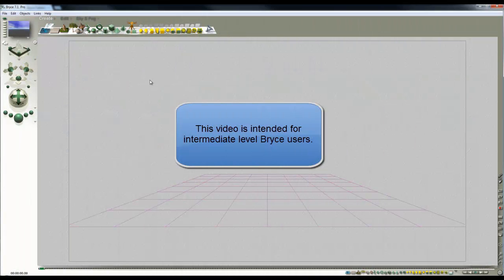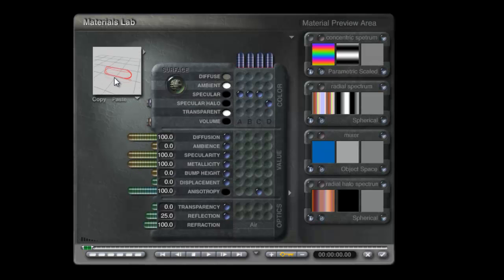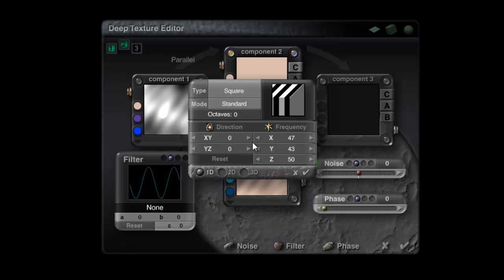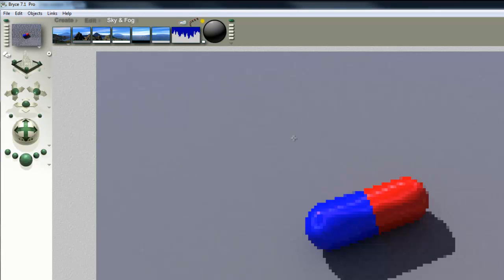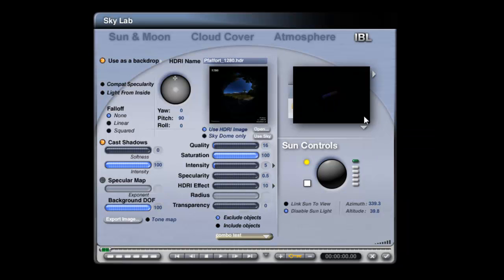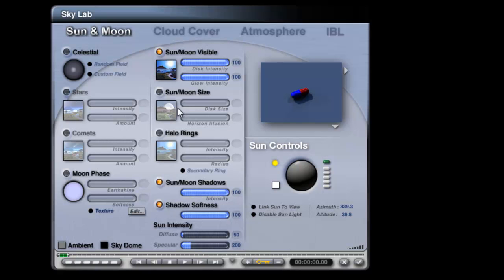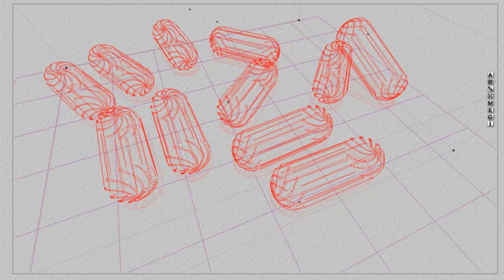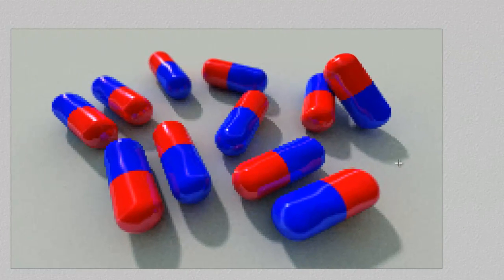Bryce still life project - "capsules" - a 15 minute tutorial by David Brinnen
A Bryce 7.1 Pro tutorial aimed at people who are moderately well versed in Bryce basics and wish to expand their skills.  The tutorial covers the making of a simple still life scene (consisting of a few preset objects), modifying material presets and loading a HDR image for improved lighting effects.  It is relatively fast paced, because the aim was to complete the scene in fifteen minutes.  Some additional text is included in the video, you may have to pause the video to read it.